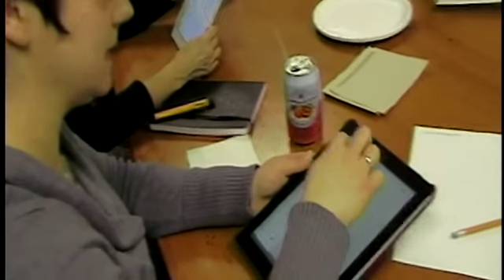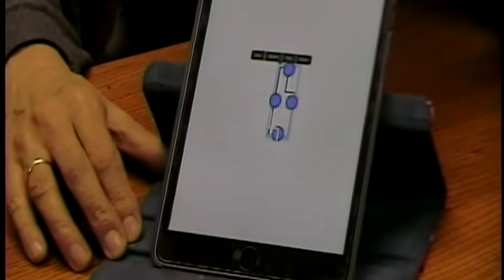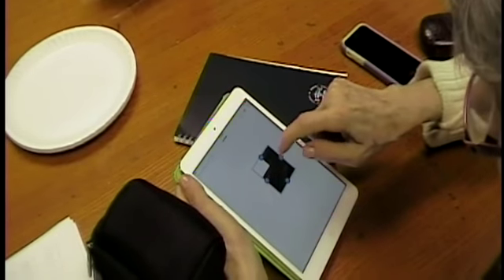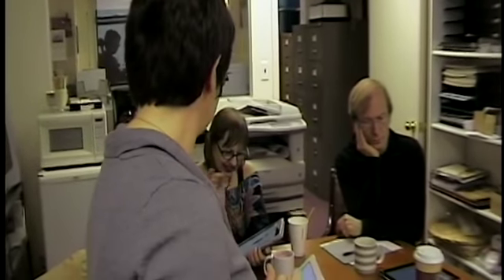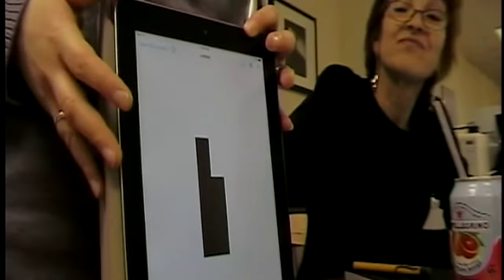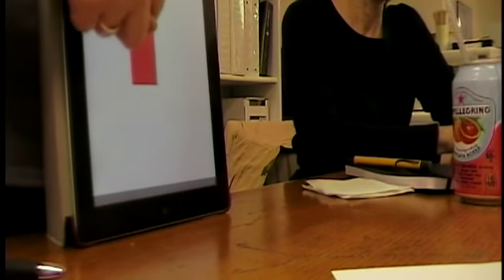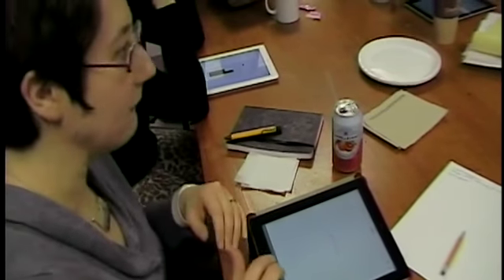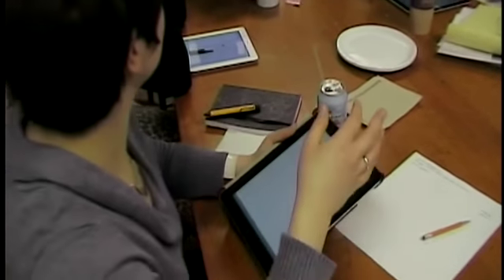KineScribe Workshop Part 2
Professor Hannah Kosstrin of Reed College gave a demonstration on KineScribe, an iPad app, at the DNB on March 15, 2014.

KineScribe is an iPad app that displays and edits scores in Laban movement notation. In it, users can read and create scores in structured Labanotation, Motif, and Language of Dance.

Content: resizing symbols, changeing levels, moving symbols around, and changing bows.